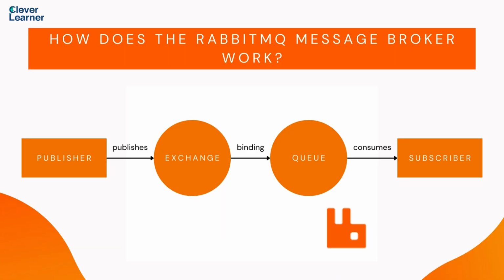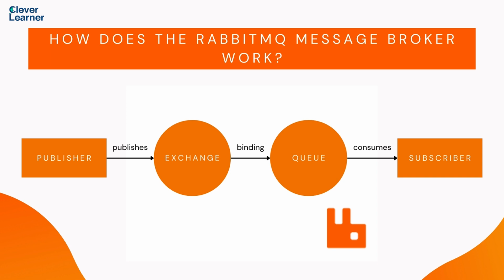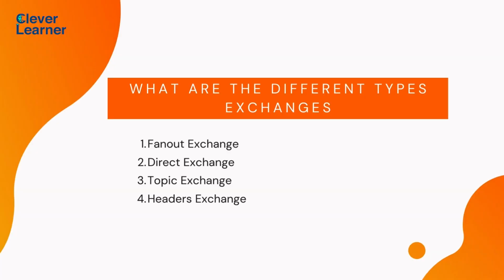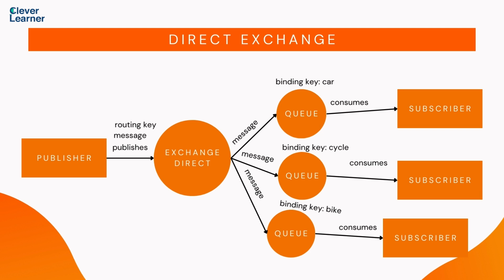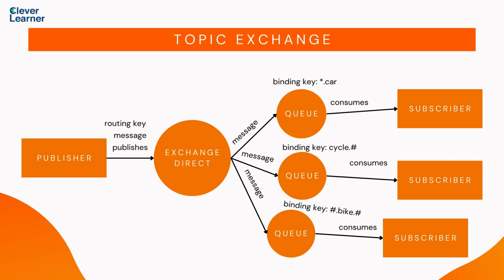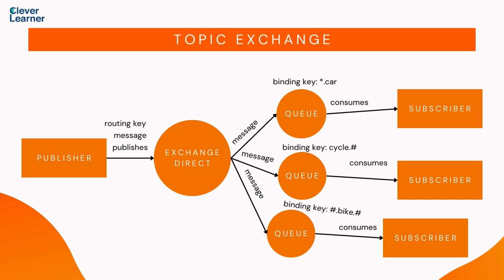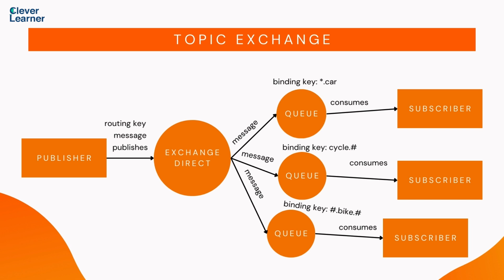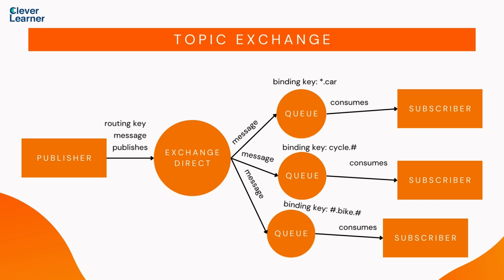freelancing ফ্রিল্যান্সিং Cleverlearner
What is Rabbit MQ?